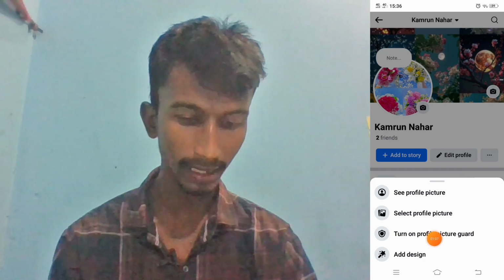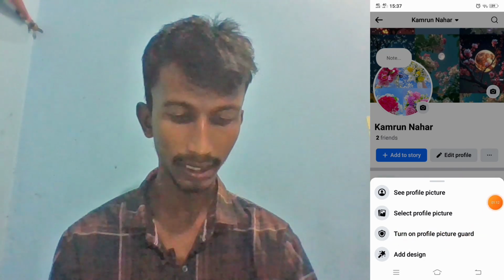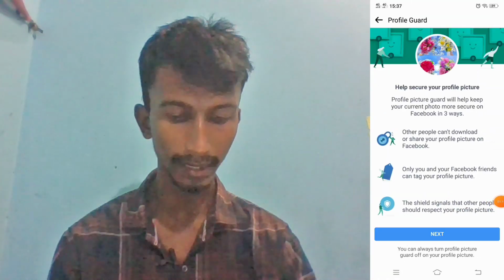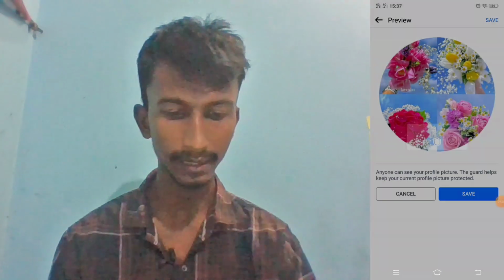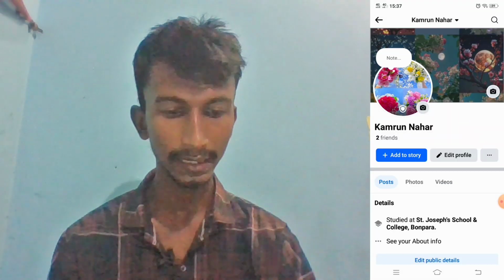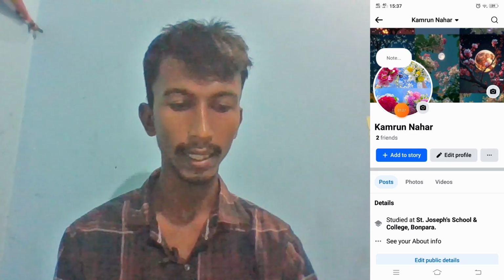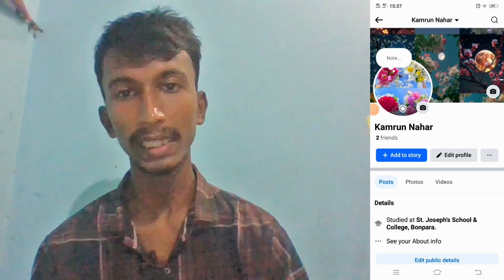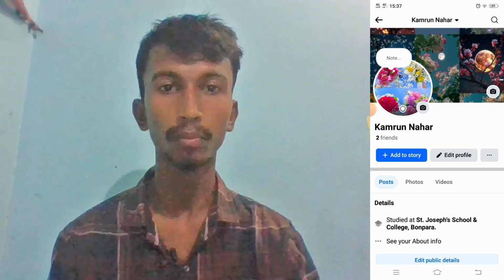How To Turn On Profile Picture Guard On Facebook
How To Turn On Profile Picture Guard On Facebook Easily

How To Turn Profile Picture Guard On Facebook